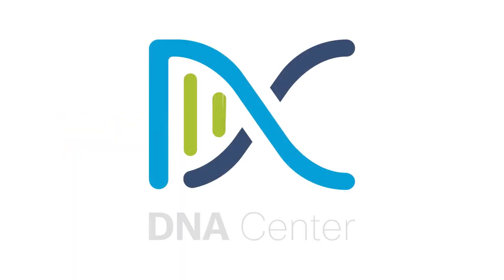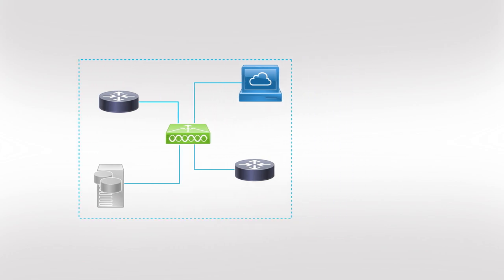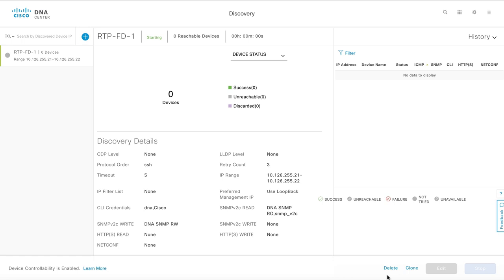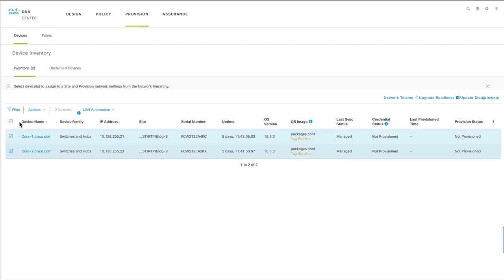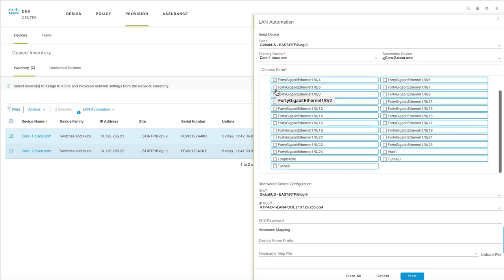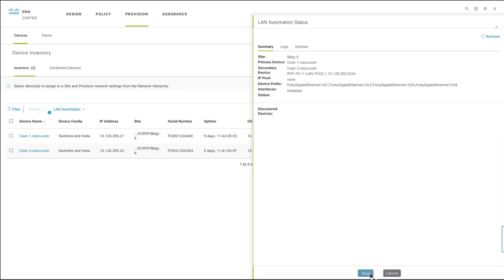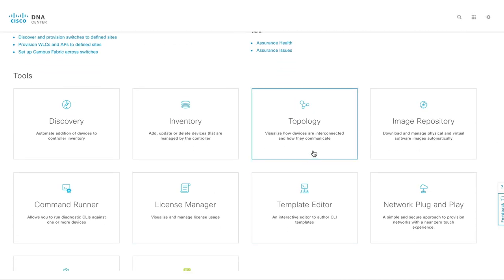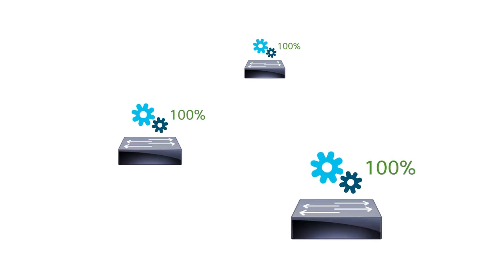How to Automate Underlay Networks: Cisco SD-Access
This video shows you how to automate your LAN provisioning using Cisco DNA Center.